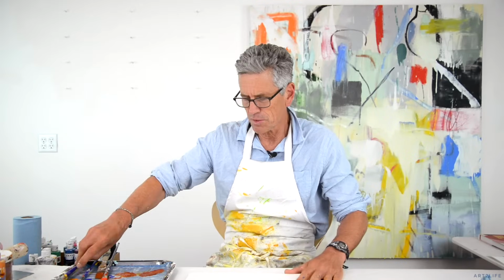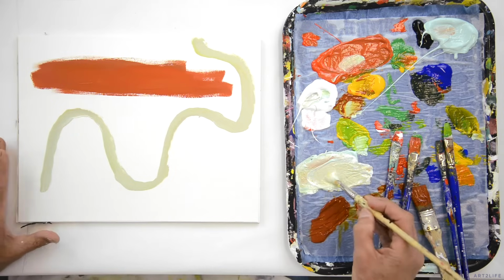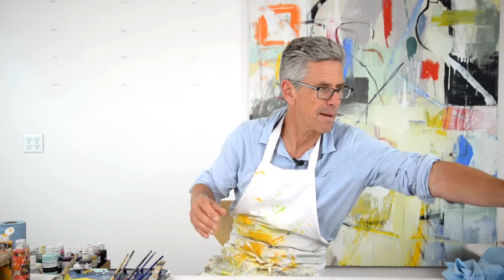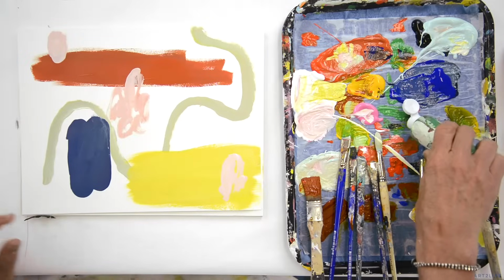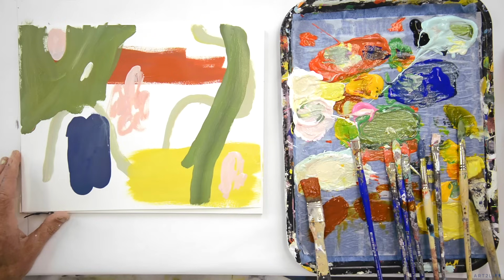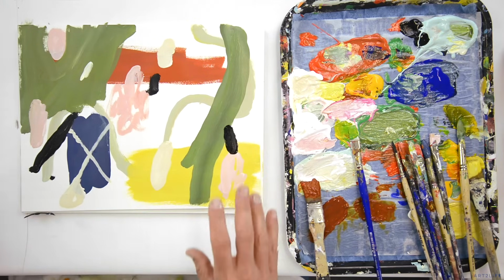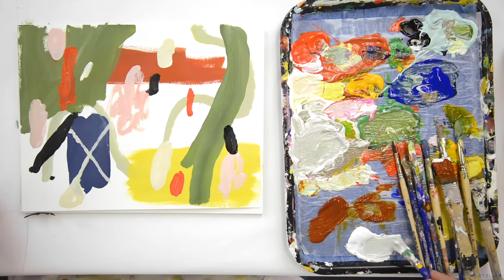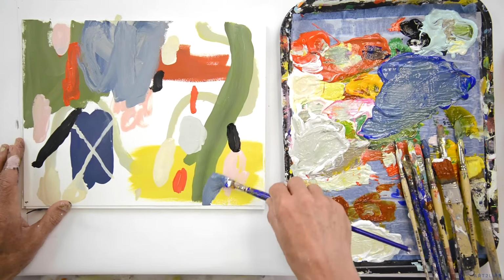How to harmonize your colors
Today I am sharing how I create color when I start my paintings.
From the beginning, I heavily harmonize them.  Even though the painting is still very raw and unfinished, the harmonized color makes the work look cohesive.

This practice of creating beautiful colors keeps me excited in the early, and sometimes ugly stages of my art-making. It also makes the colors that are not harmonized stand out. How do you create colors in the early stages of your art?

I hope you have a great day today.

Nicholas